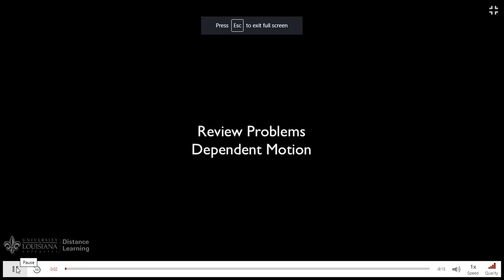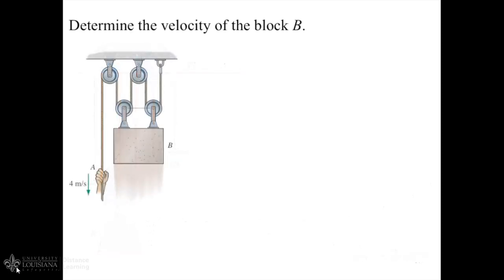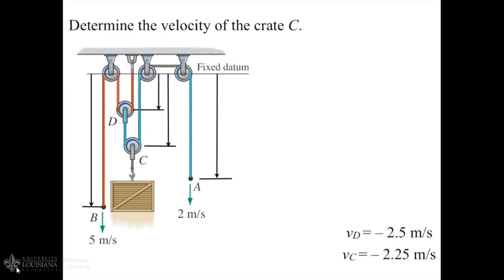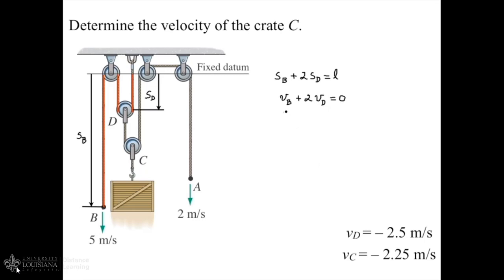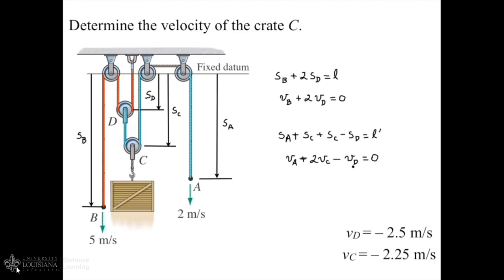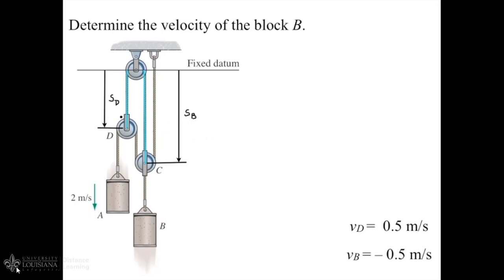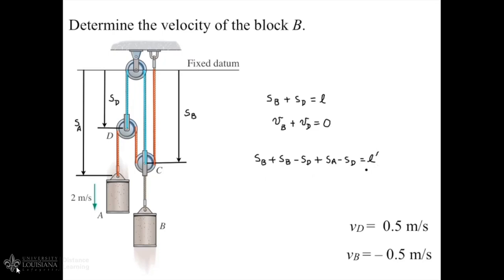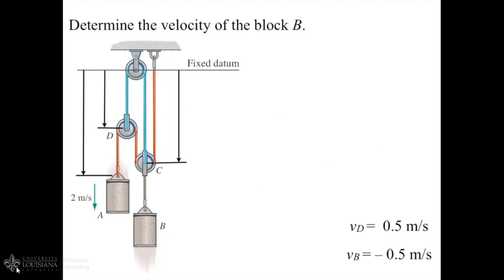6c Dependent Motion Review